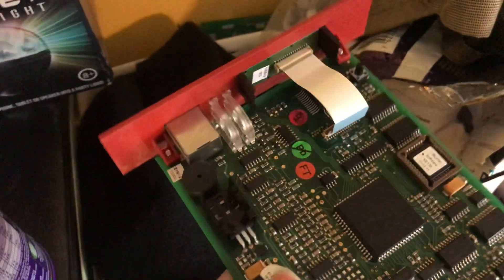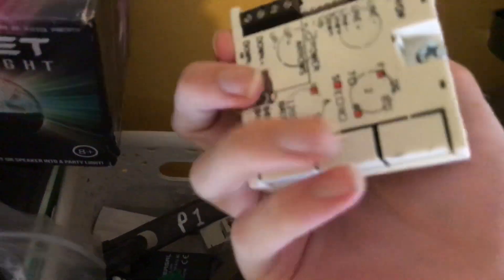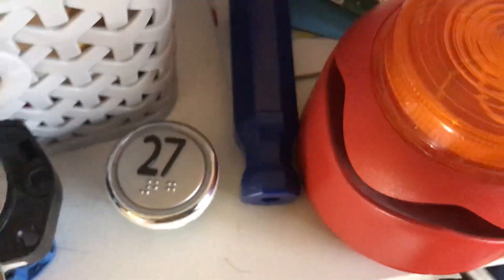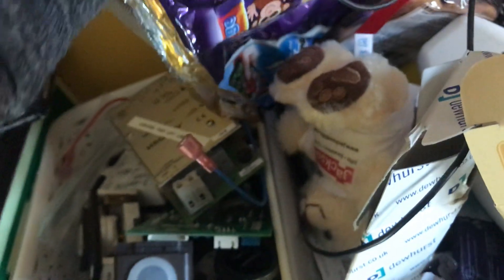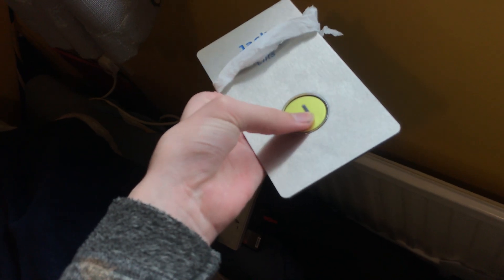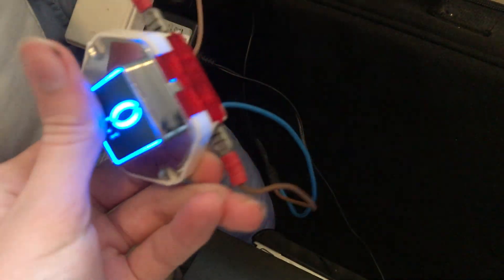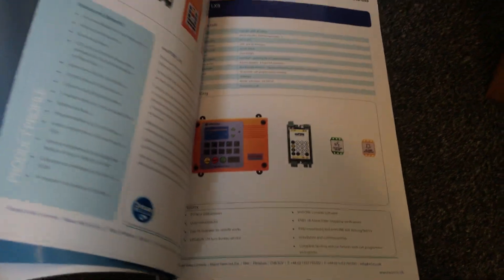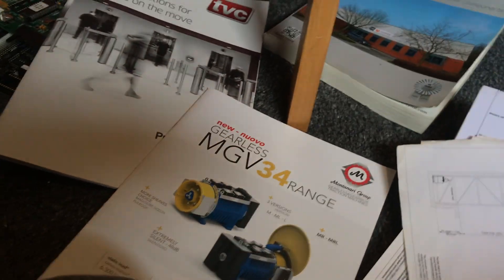Lift Collection tour (retake)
Retook my collection tour video as the last one had bad quality